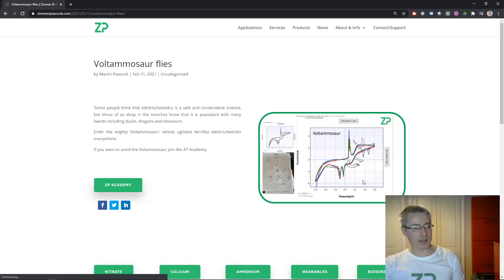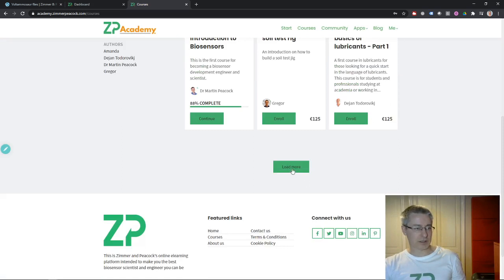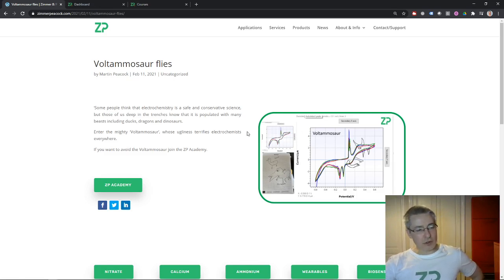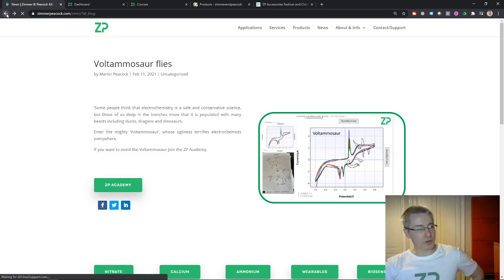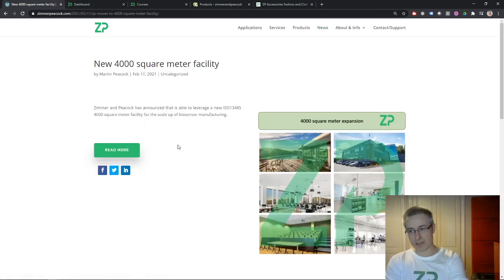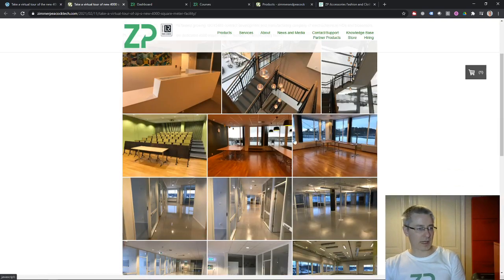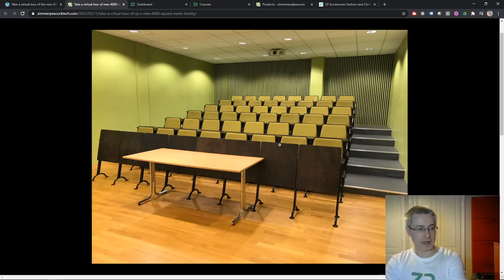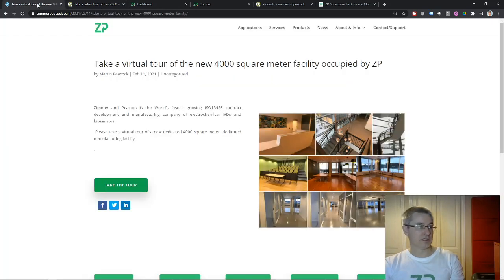News from Zimmer and Peacock for the week stating 8 February 2021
Here are the updates from ZP for the week starting the 8 February 2021.